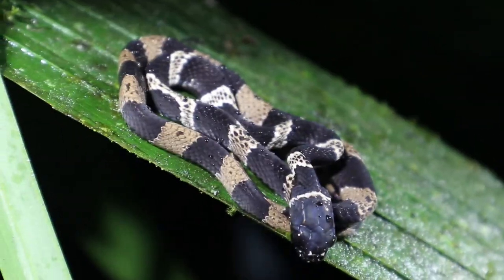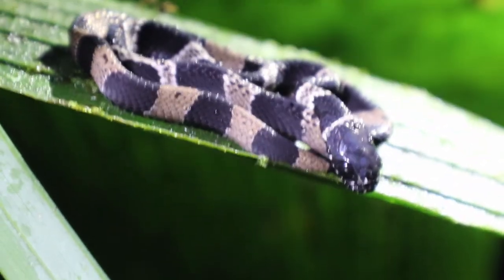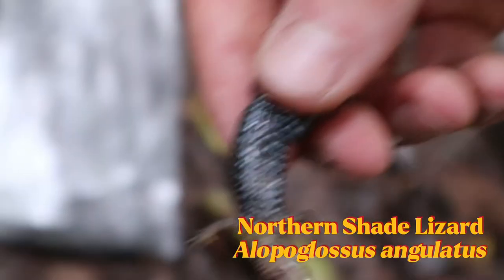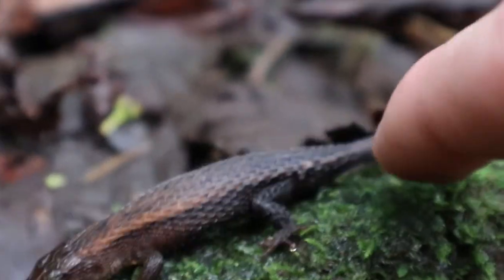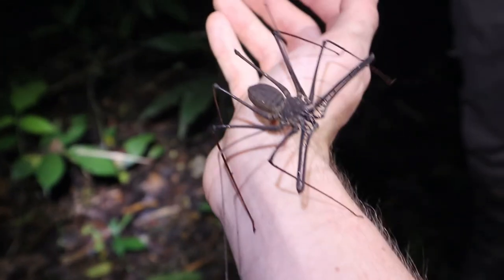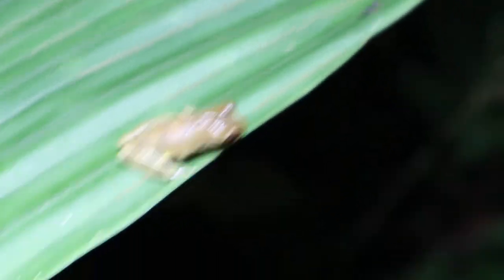Field Herping the Ecuadorian Amazon Rainforest | Episode 1